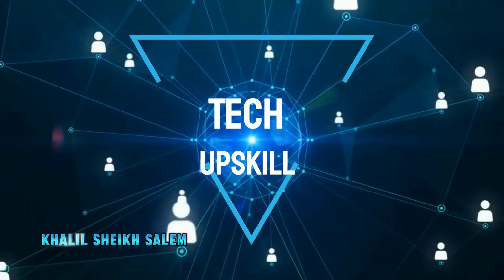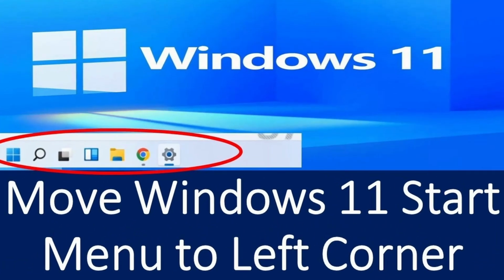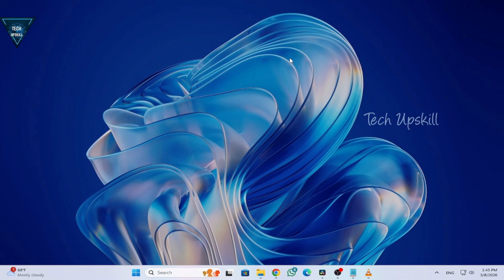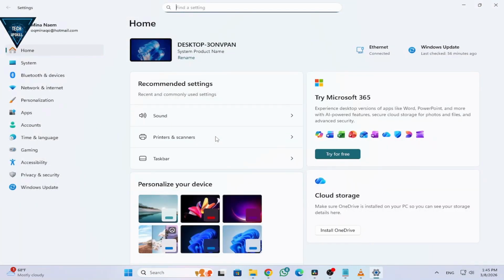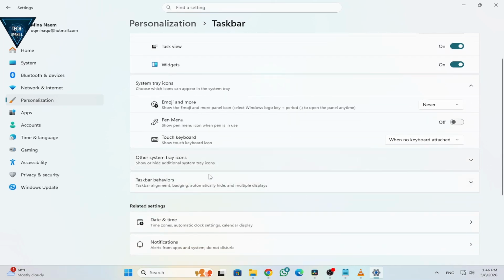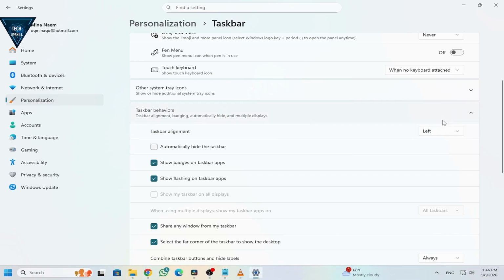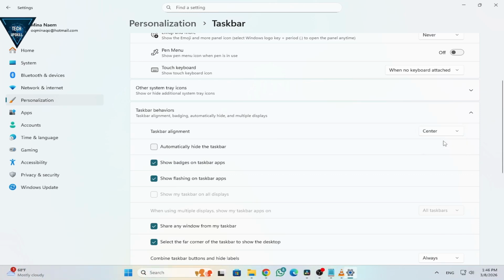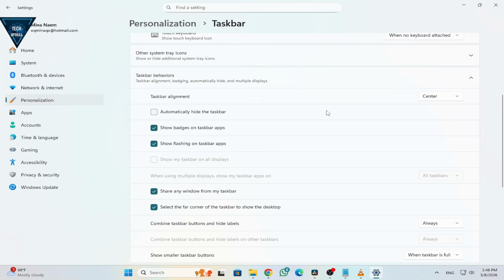Move Start Menu to the Left Corner Windows 11 Start Menu Left Side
Bring back the classic Windows experience by moving your Windows 11 start menu to the left corner. This easy tutorial walks you through the simple settings adjustment to restore the familiar layout you know and love. If you miss the traditional positioning of the start button, this video will help you quickly revert it.

⏱️ Timestamps ⏱️
00:00 Intro
00:17 Steps
01:35 Outro